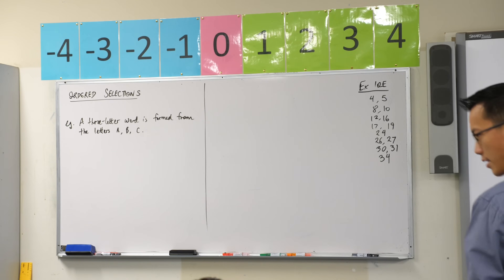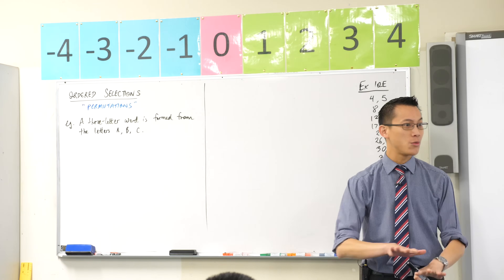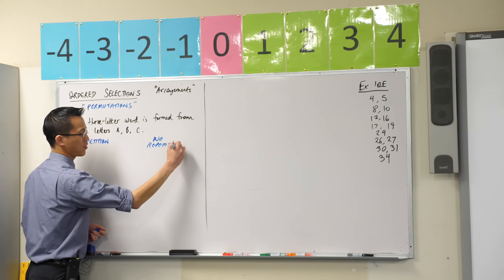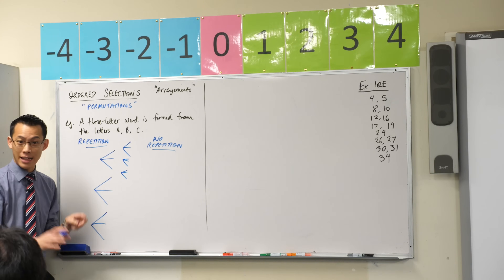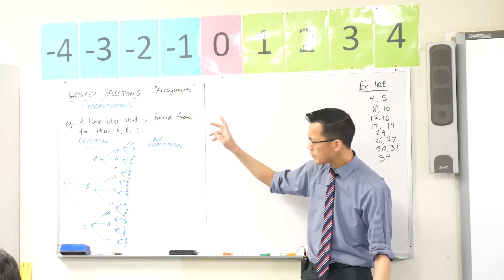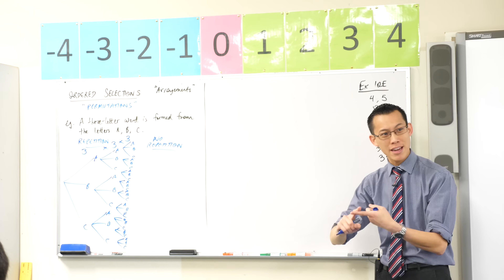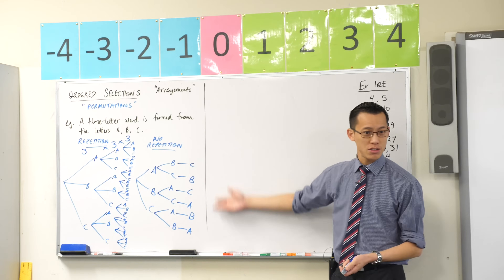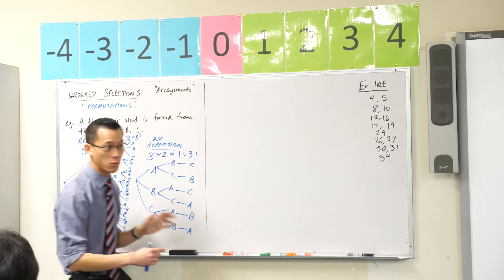Ordered Selections (1 of 3: Connection to probability trees)